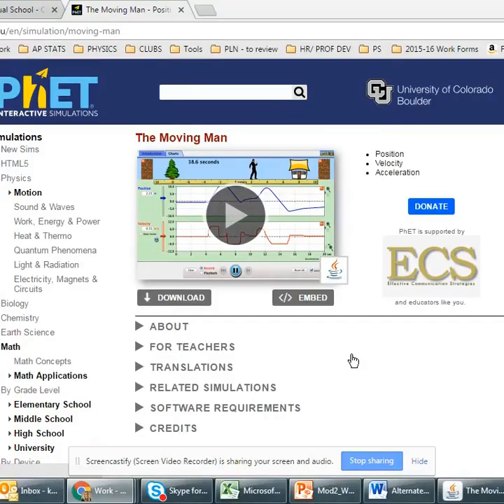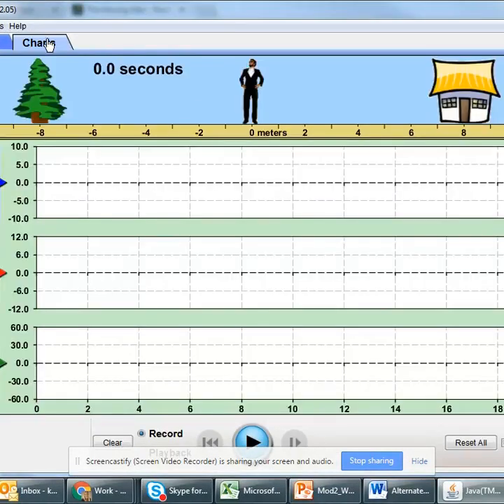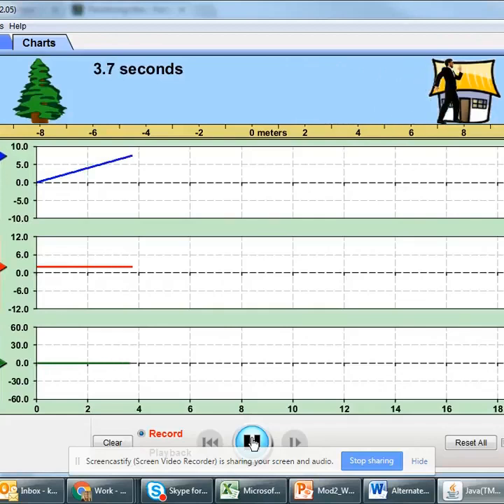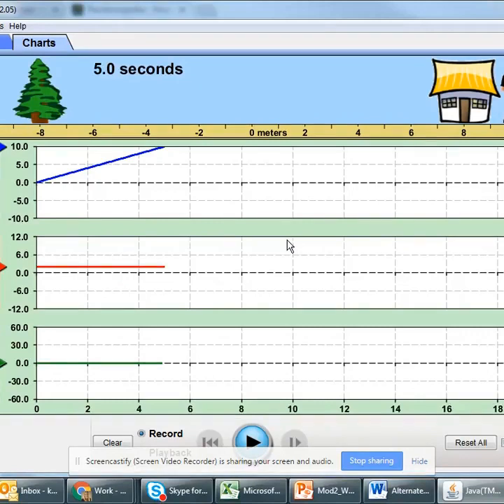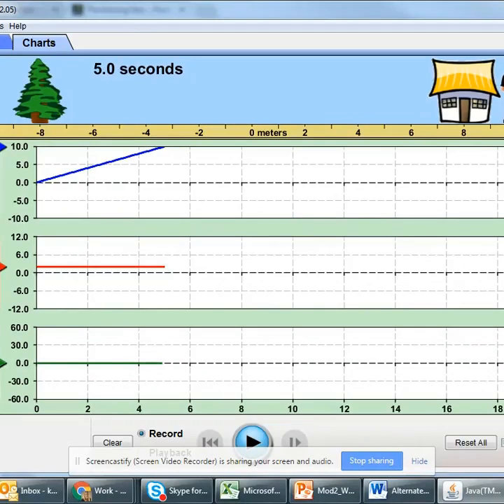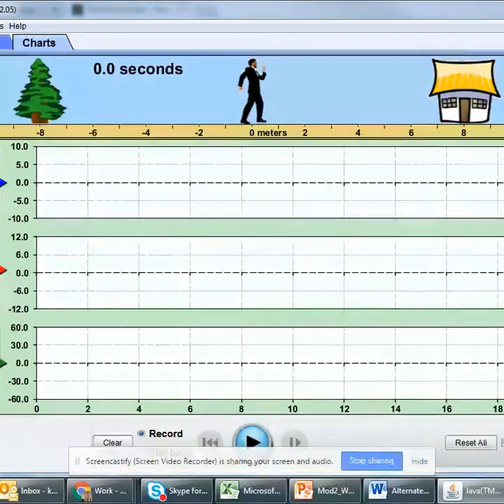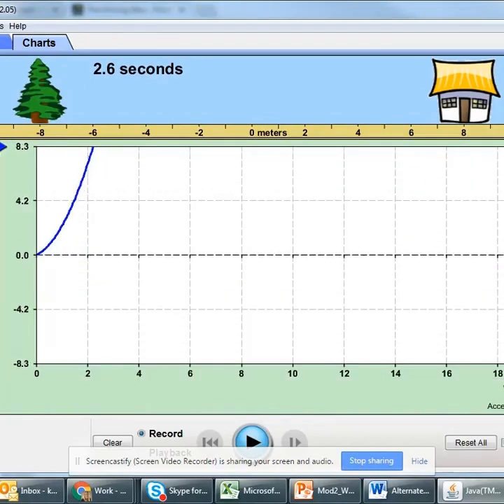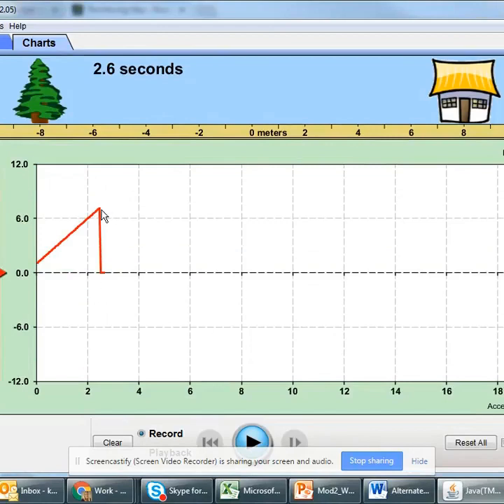2.08 Alternate Assessment Video